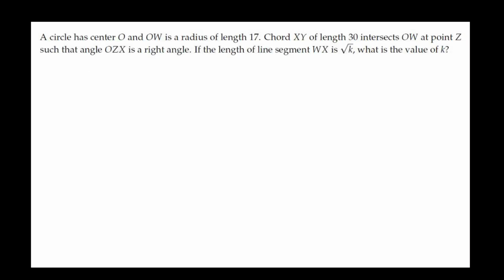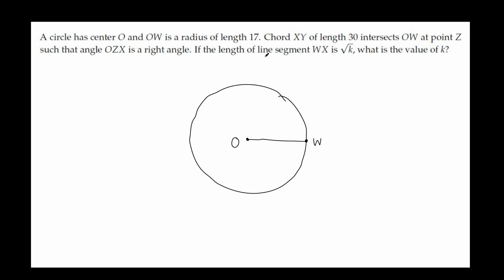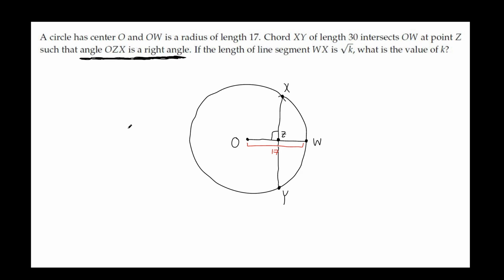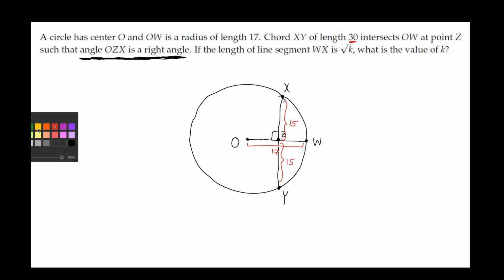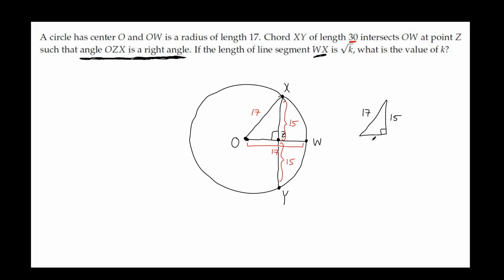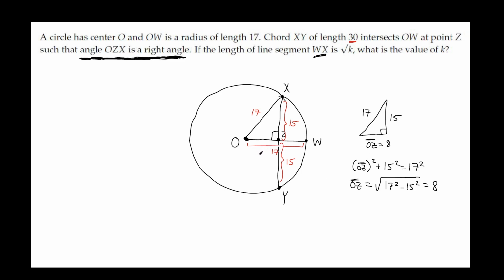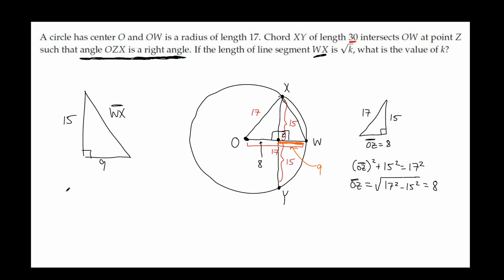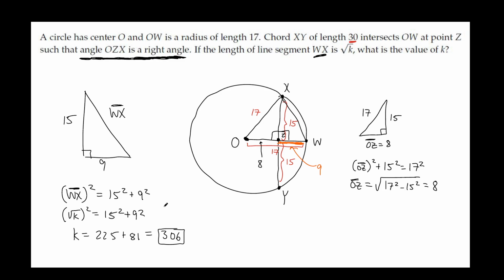NO ONE Remembers Chords (100 Hardest SAT Math Questions - Q3)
In this video, we'll take a look at another geometry question that discusses the rarely-tested concept of bisecting a chord, and applying the Pythagorean Theorem to keep continuing the problem until we arrive at an answer.